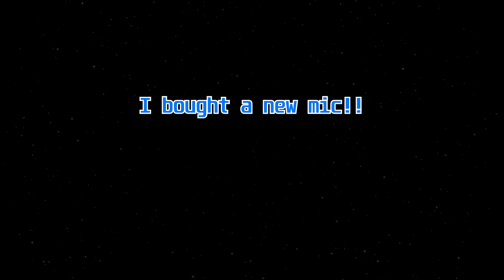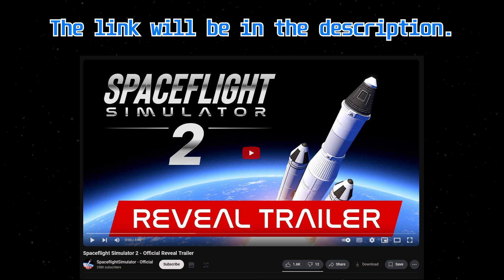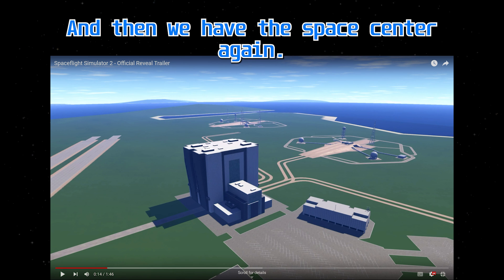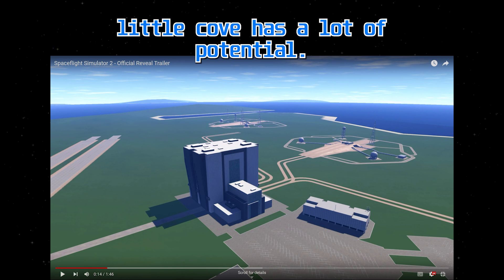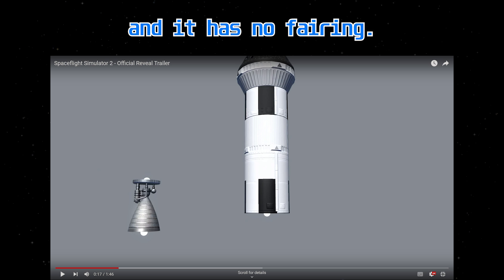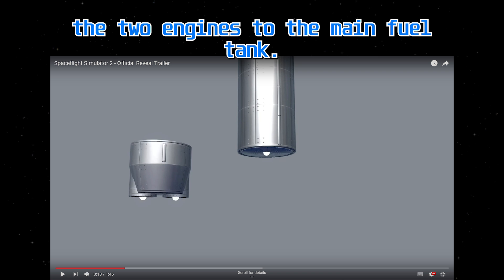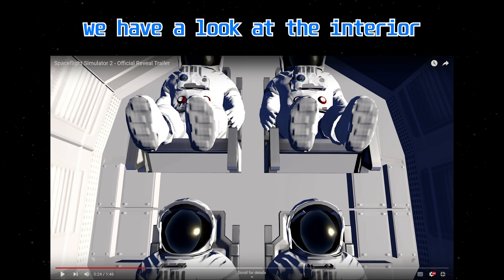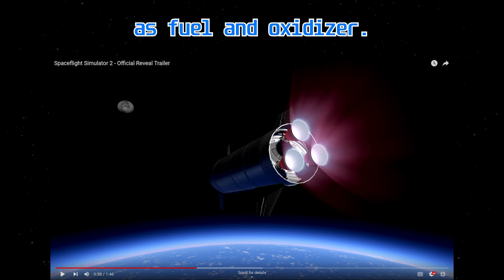Spaceflight Simulator 2 Trailer Breakdown! + Easter Eggs and Details You Missed! | SFS 2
Wishlist the game and checkout new screenshots! -

SFS 2 trailer has finally been released! Take a look with me at every detail you might have missed here.